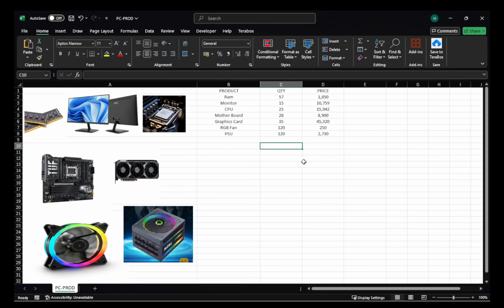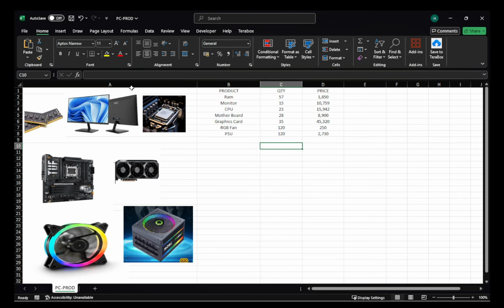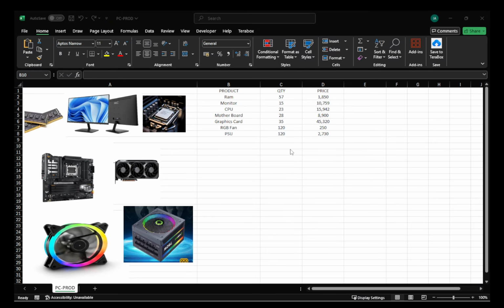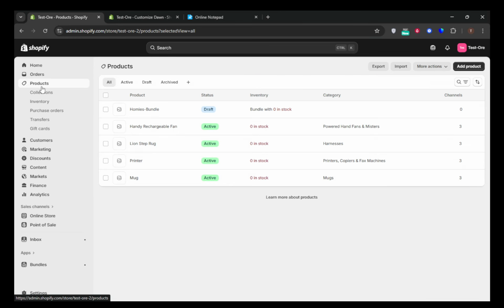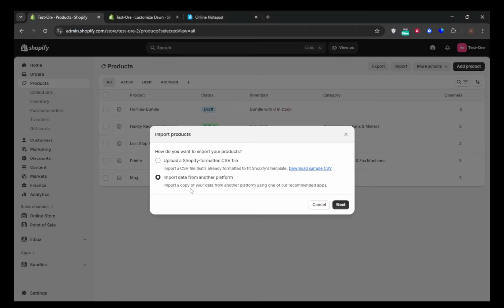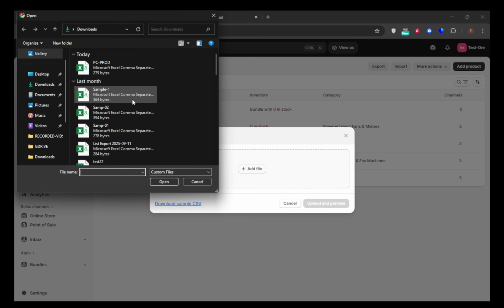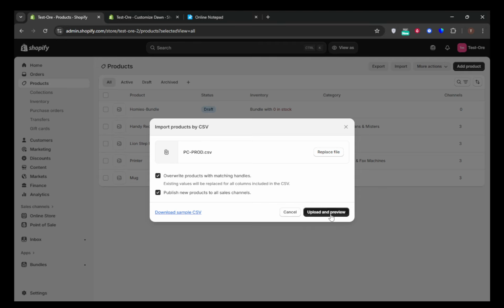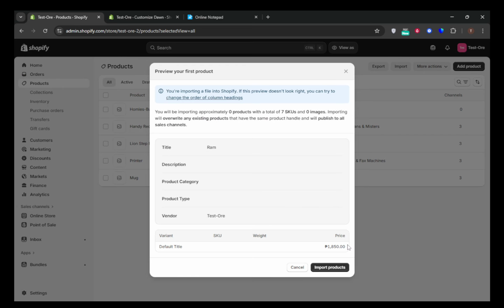How to Add Dummy Product Content to Your Shopify Store | Step-by-Step Tutorial 2025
In this video, we’ll show you how to add dummy product content to your Shopify store. You’ll learn step by step how to create sample products with images, descriptions, and pricing to test your store layout and functionality. We’ll also cover tips for managing placeholder content, preparing for live launches, and optimizing product pages for a professional look.